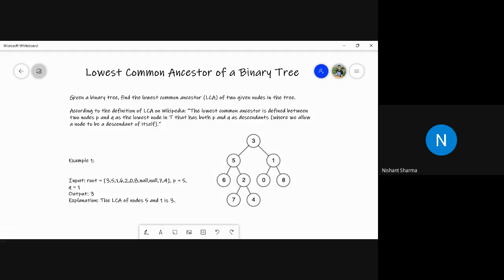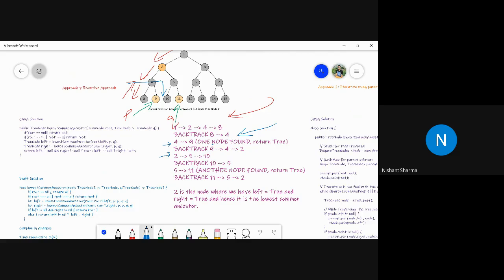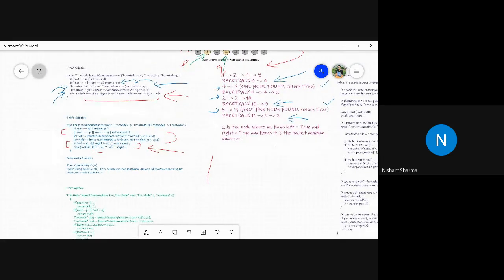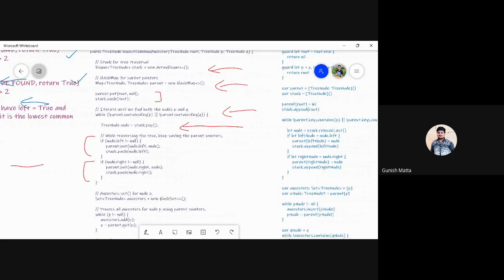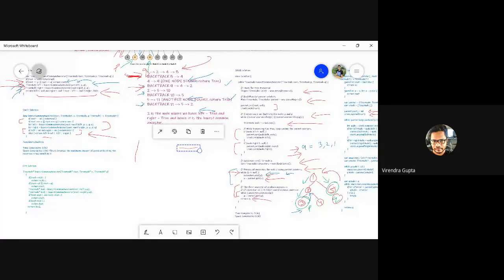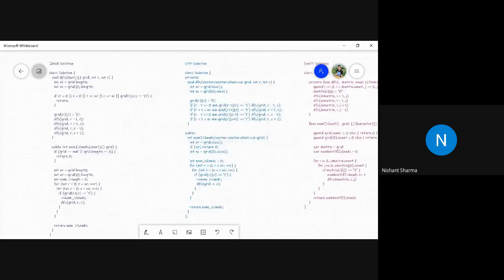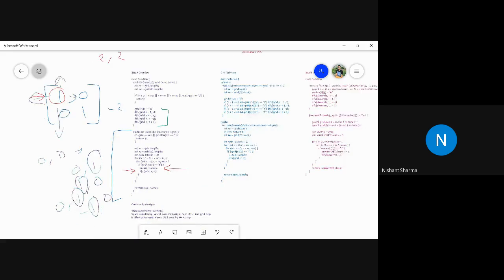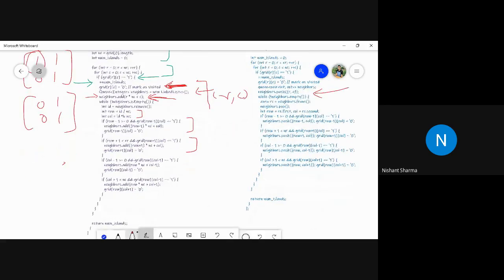15. Lowest Common Ancestor of a Binary Tree, Number of Islands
We will discuss multiple approaches to solve Lowest Common Ancestor of a Binary Tree, Number of Islands problem.